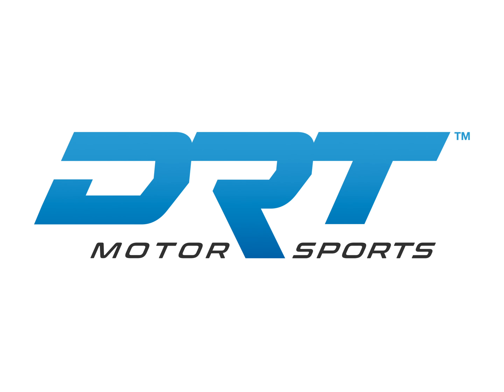DRT Motorsports Can-Am Maverick R Front Fender Set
The DRT Motorsports Can-Am Maverick R Front Fender Kit is an essential upgrade to your Maverick R for protection and styling.

Made of high-impact ABS to handle the abuses and rigor of hard offroad use. DRT Motorsports Can-Am Maverick R Front Fender Kit was designed to complement the body lines of the Maverick R and provide a more aggressive stance to the front end of the vehicle. In stock form, the Maverick R front upper control arm cutouts create a blow hole for sand, mud, and dirt.

The DRT Motorsports Can-Am Maverick R Front Fender Kit protects from this by deflecting dirt, rocks, mud, and sand away from the vehicle and prevents these elements from entering the passenger area. The ABS fenders are held in place with premium powder-coated aluminum brackets to keep everything secure. The aluminum inner splash panels add additional protection and keep debris from accumulating in the fender pockets.

All brackets and panels are secured in place with black finished corrosion-resistant stainless-steel hardware. The smooth finish on the fenders makes them easy to paint or wrap to match your color scheme.

Features:
Fits 2024+ Can-Am Maverick R all models
Made from high-impact ABS for unmatched durability
Extended coverage over front suspension components
Comes in a smooth black finish to accept wrap or paint
Some drilling is required for installation
Works in conjunction with 30005PT04101 - DRT Motorsports Can-Am Maverick R Front Aluminum Rock Guard Kit (sold separately)